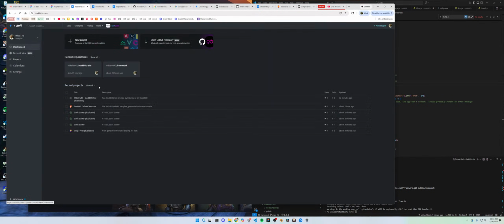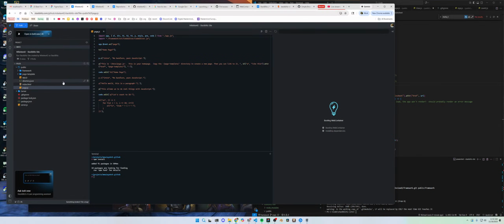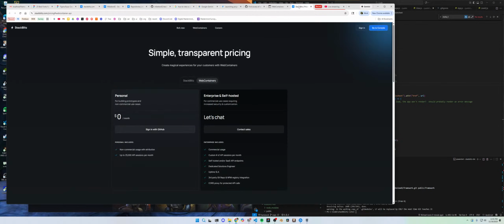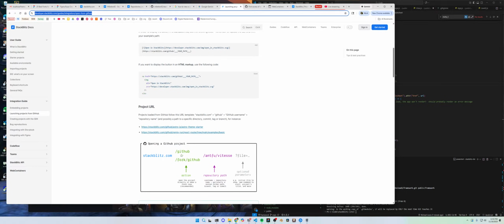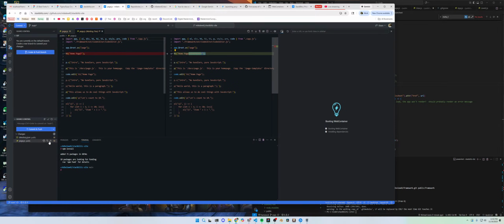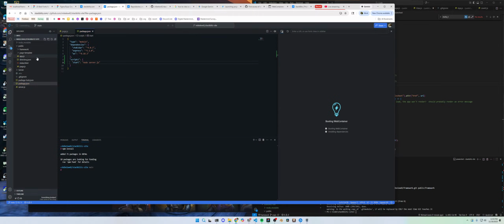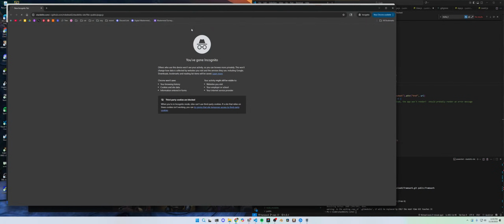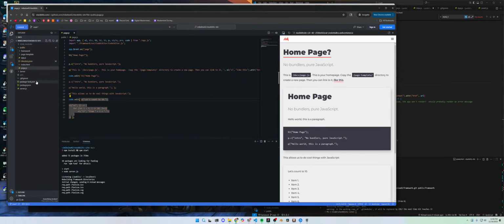StackBlitz vs idx.google.com vs GitHub Codespaces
Some day, someone will recognize my brilliance!  Said many, many crazy people.